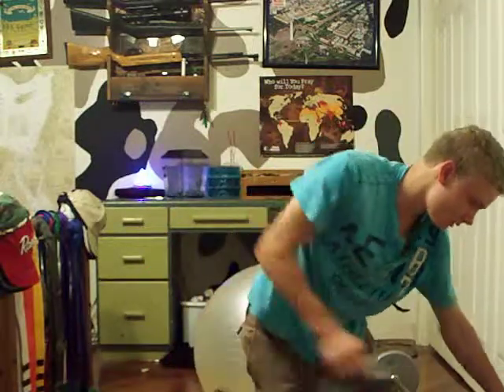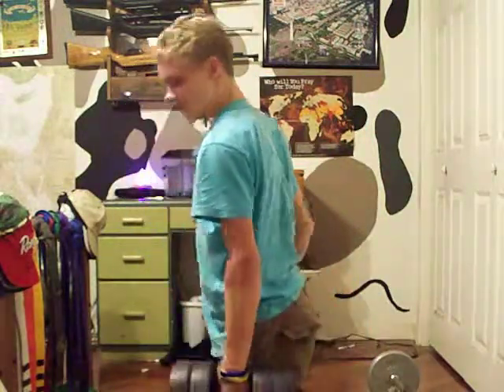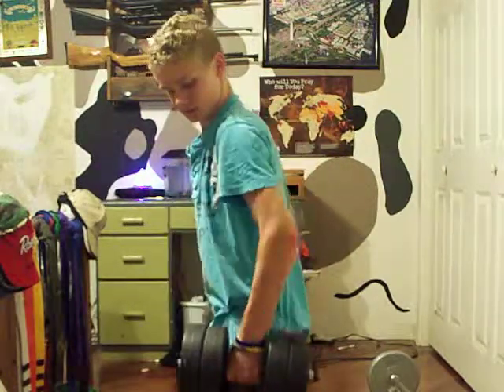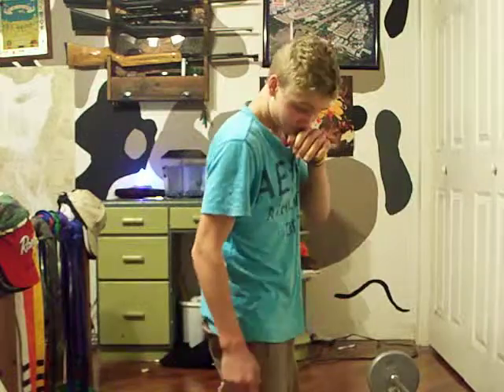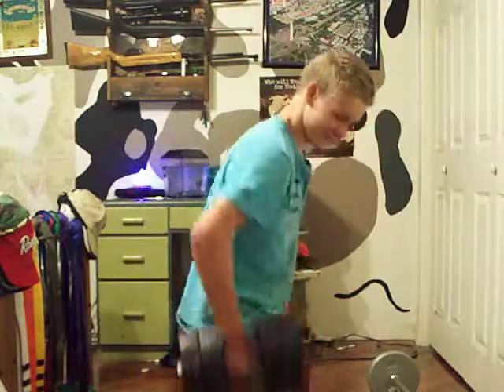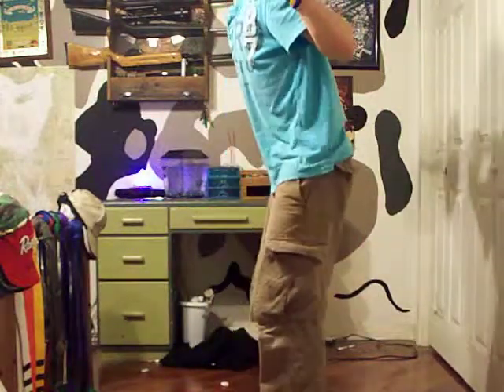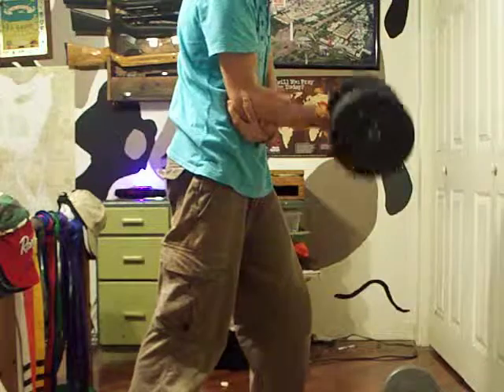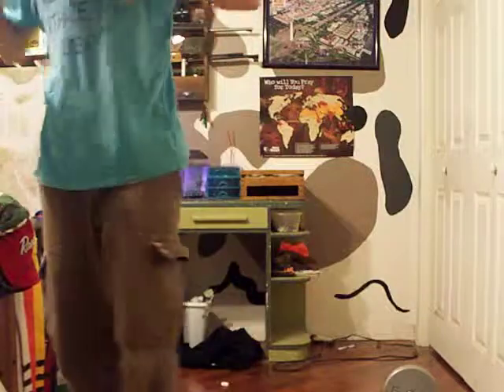Fitness by Mike: 10 min. Warm Up/Cool Down Workout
This is a great 'Get Into Shape' workout. Most of these exercises can be performed around the house, but if you don't have the equipment for this  a lot can be improvised.